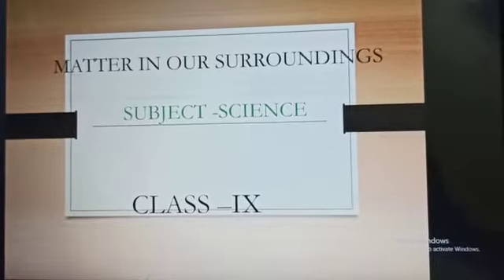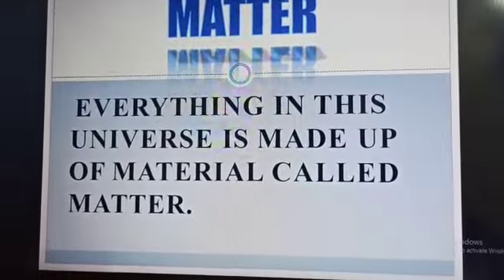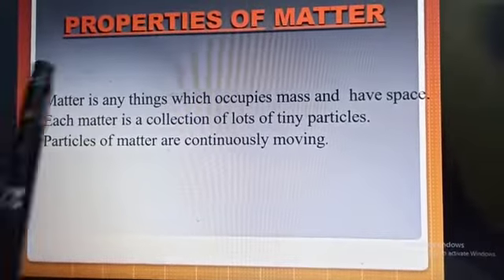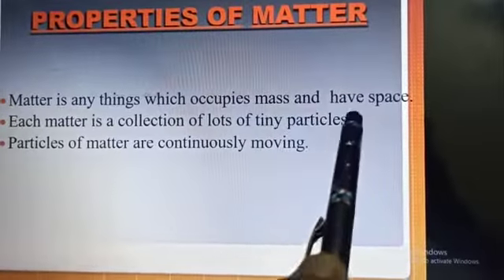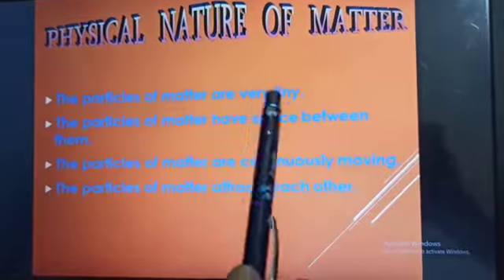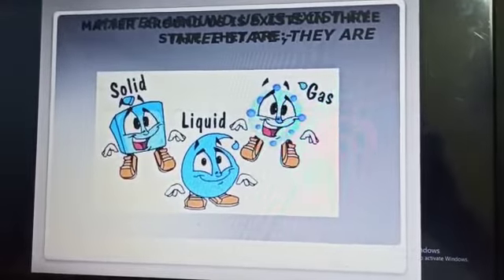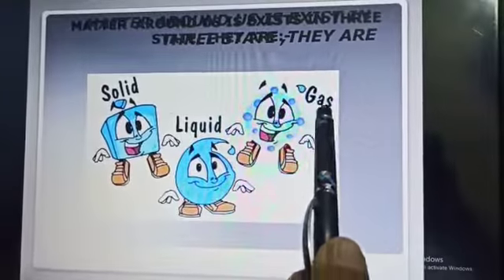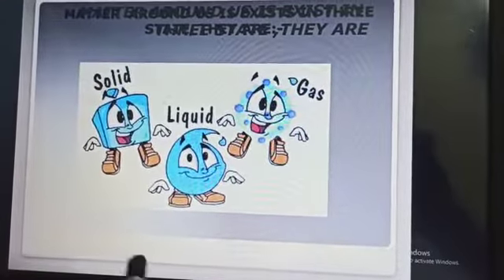Class 9th Science: Matter in our surroundings by Mr. S K Dixit